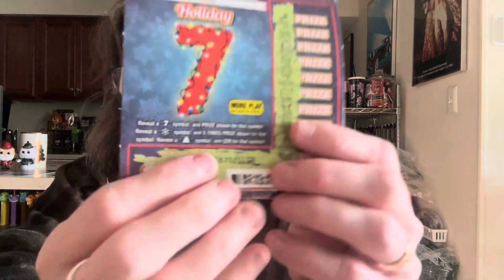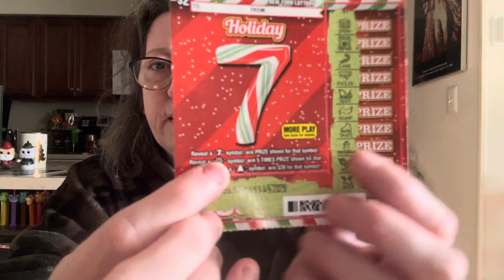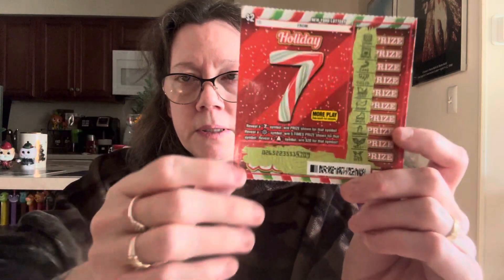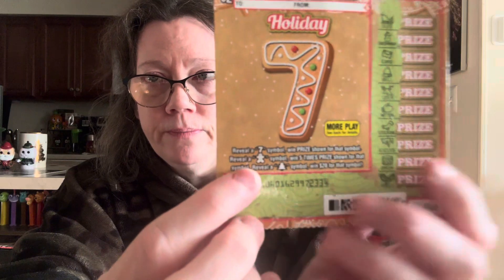Happy Saturday FB antics continue.😄👍🏻